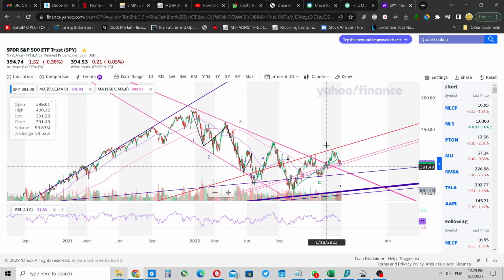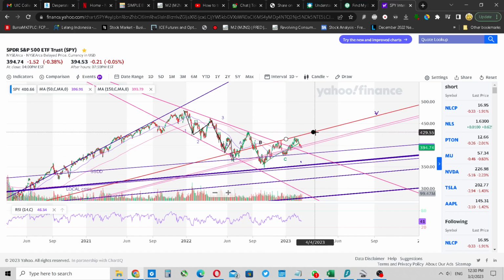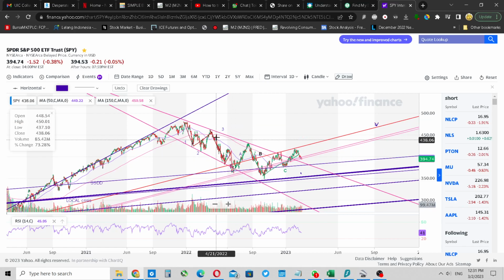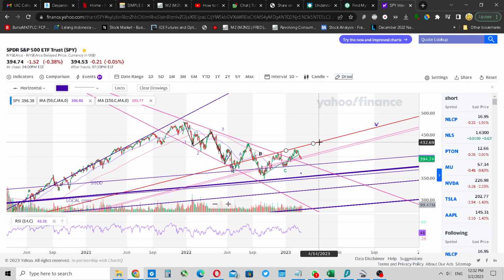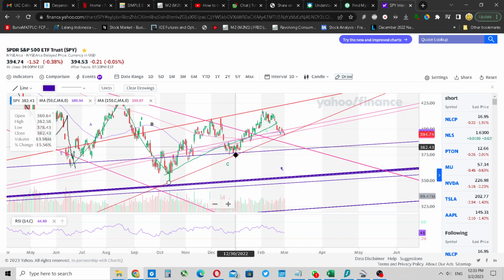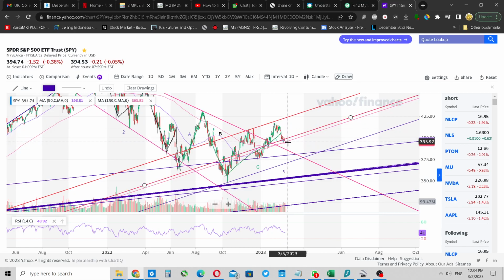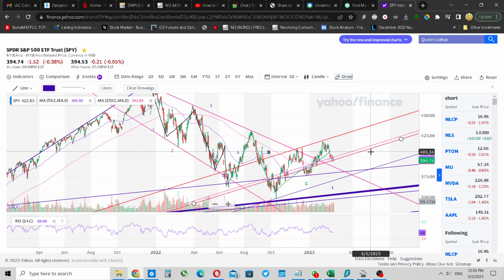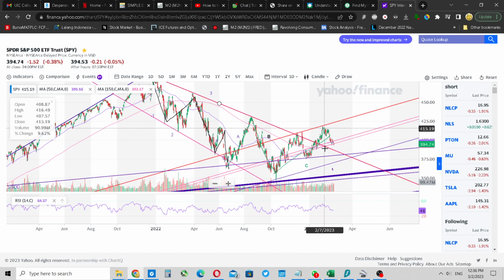SPY technical analysis